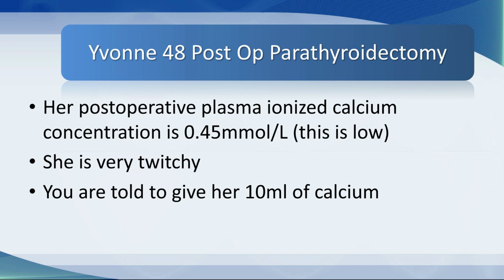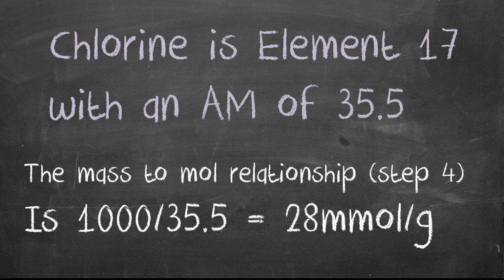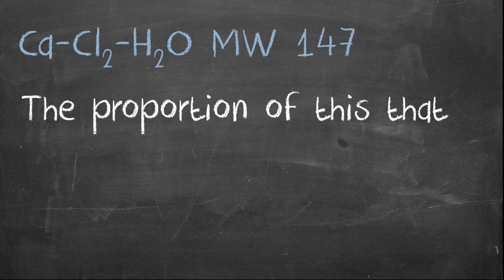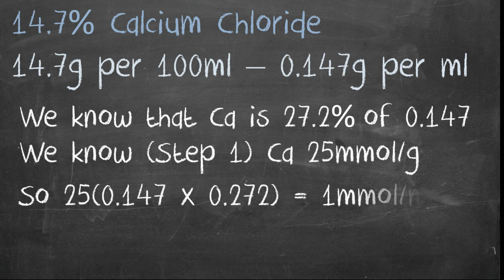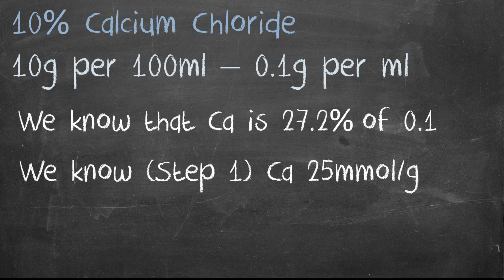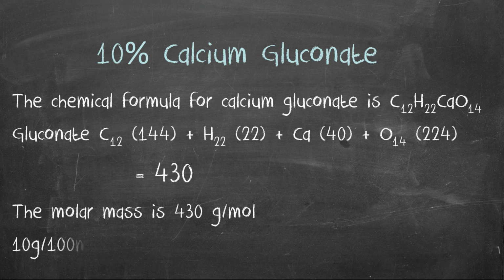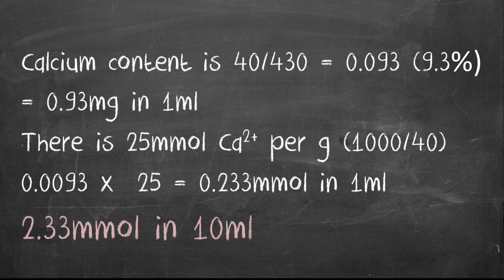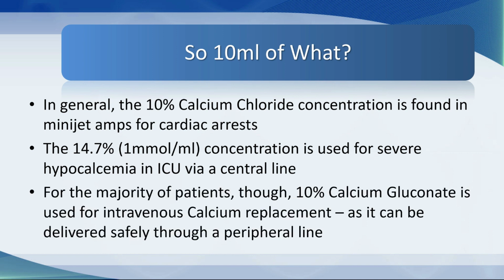Tutorial 2 Supplement 2: The Calcium Conundrum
You are asked to administer calcium to a patient who is calcium depleted. What should I use: calcium chloride (14.7% or 10%) or calcium gluconate? Is there a difference? How do you calculate the calcium content. All will be revealed.

0:00 Introduction
0:24 Clinical Scenario: Hypocalcemia Post Op Parathyroidectomy
0:50 Different Calcium Preparations
1:00 Atomic Mass of Calcium
1:30 Why Calcium is Tricky
02:40 14.7% Calcium Chloride
03:30 10% Calcium Chloride
04:15 10% Calcium Gluconate
05:30 Which Preparation to Use?